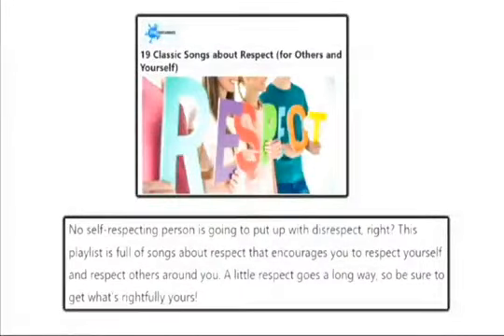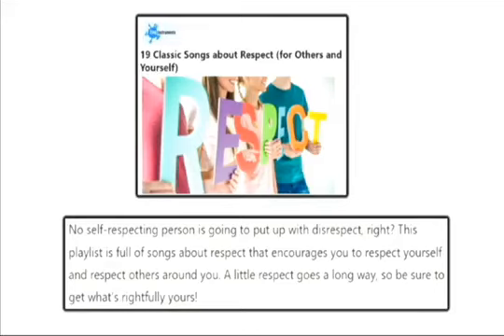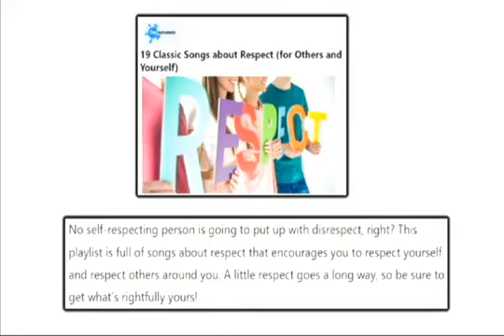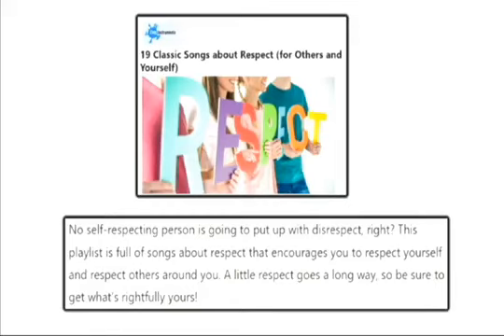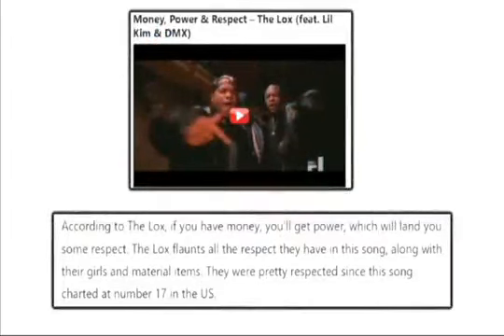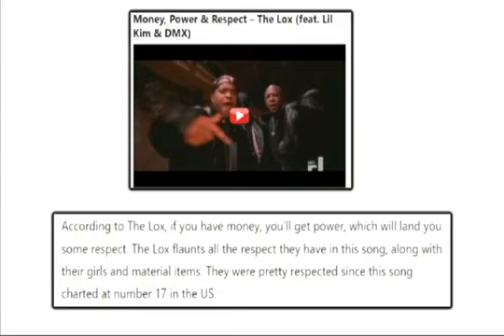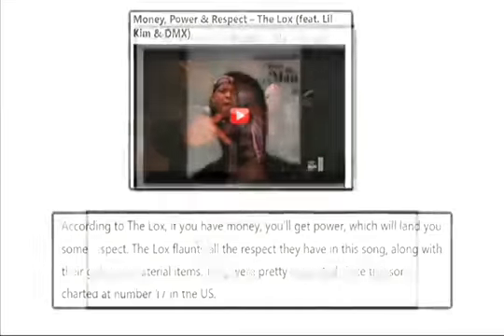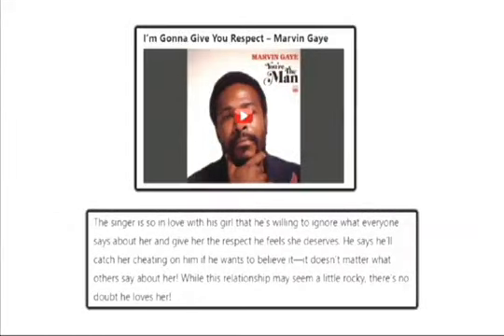1- 1- 2023 PSCEP Peaceful Solution Character Education Program Teacher Certification Classes